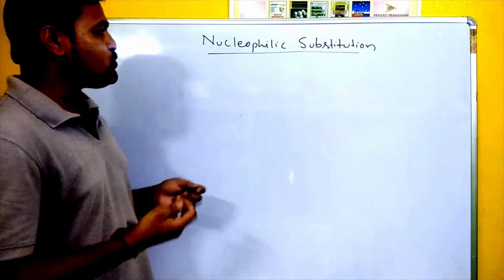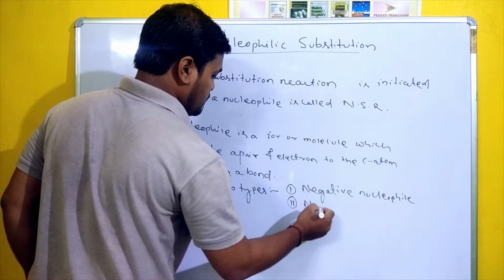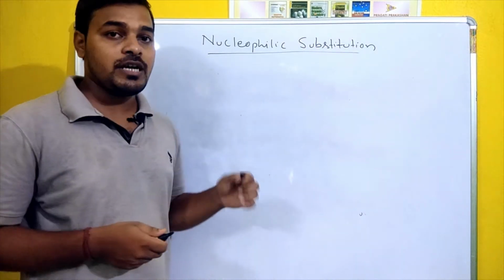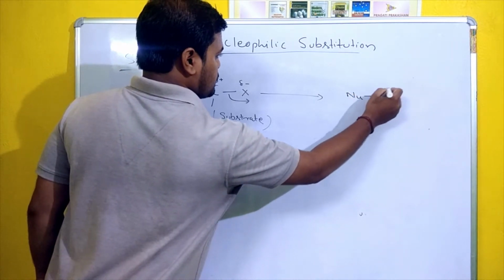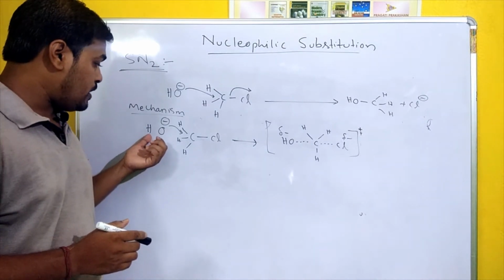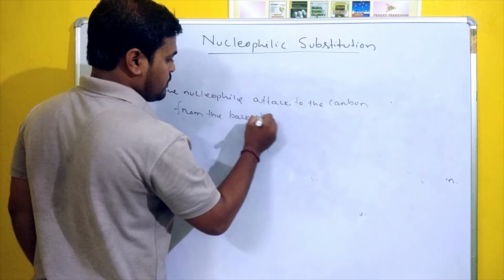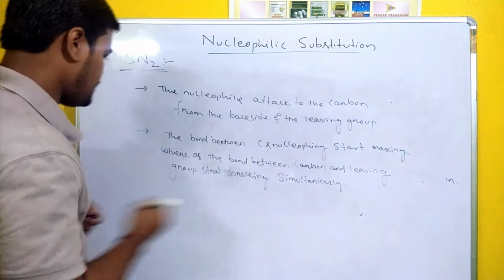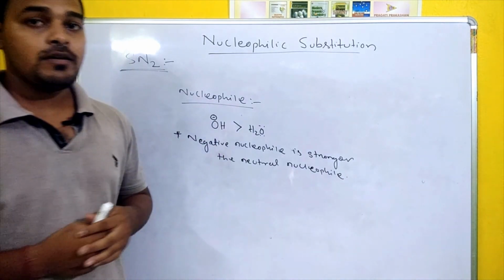Chemistry: SN1 Mechanism